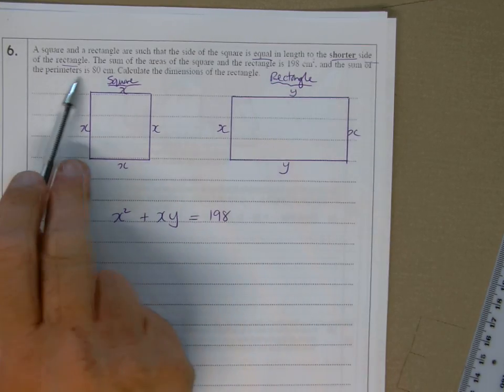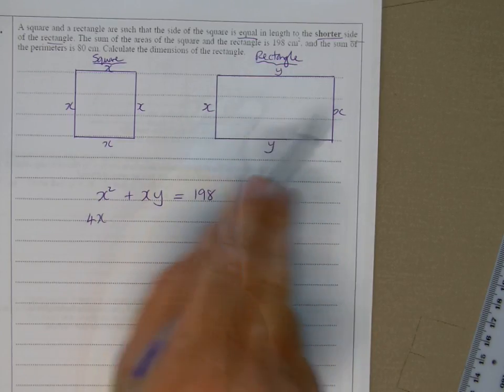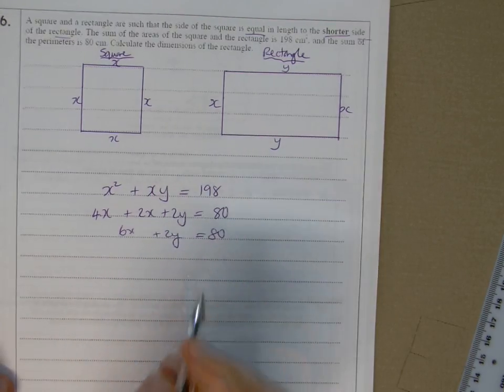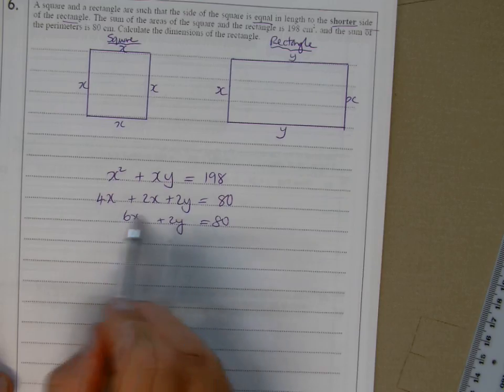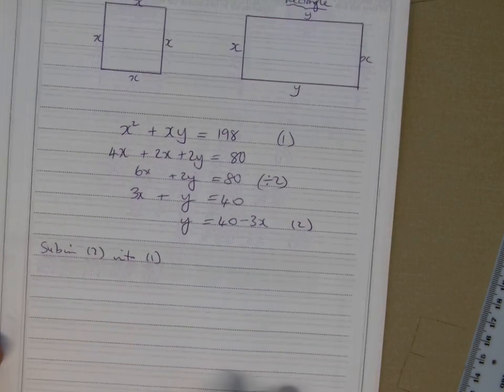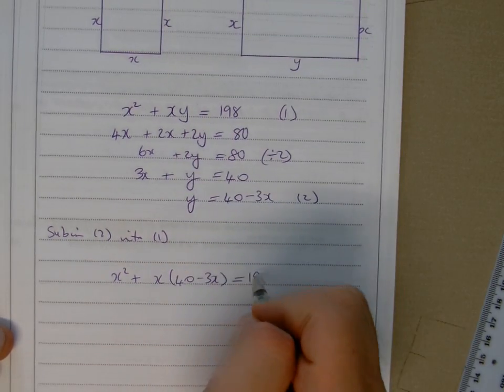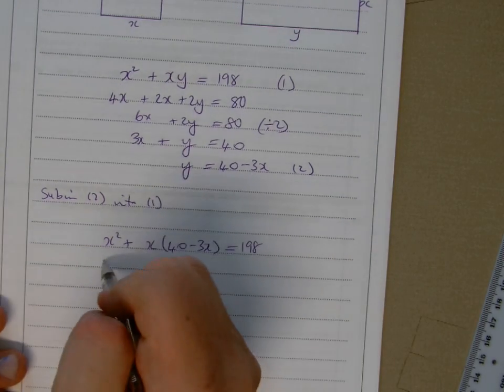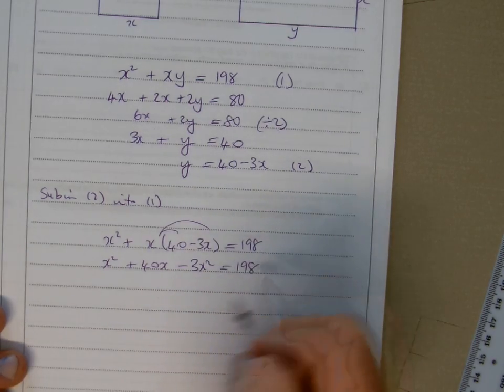06 SIMULTANEOUS EQUATIONS